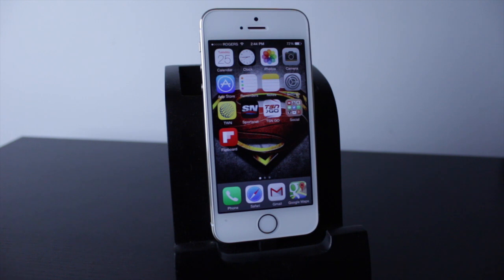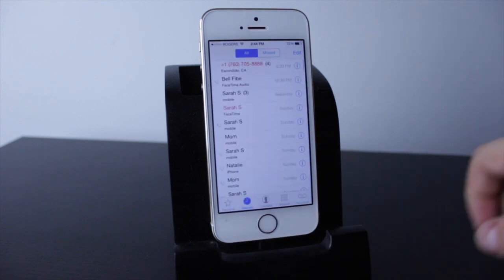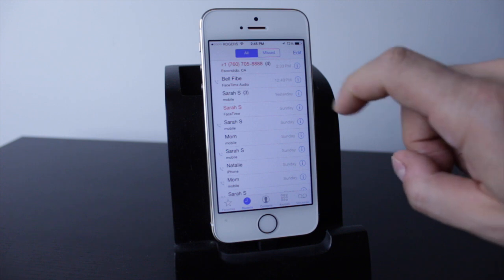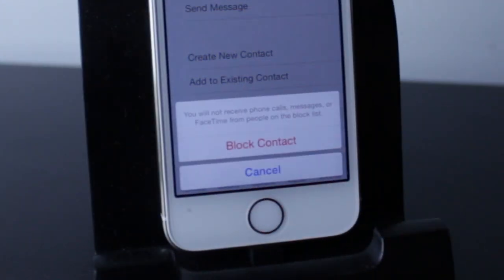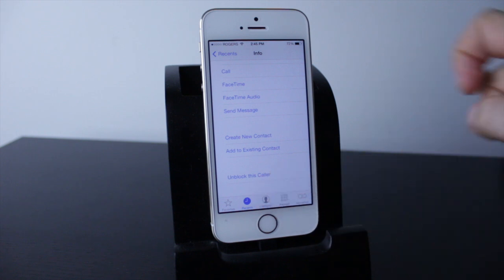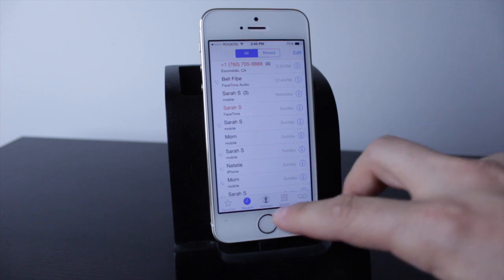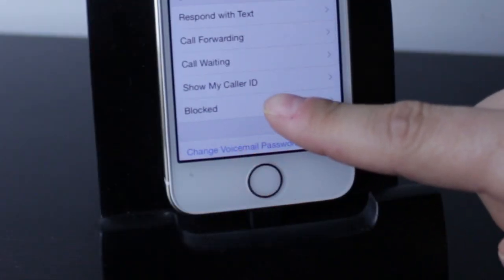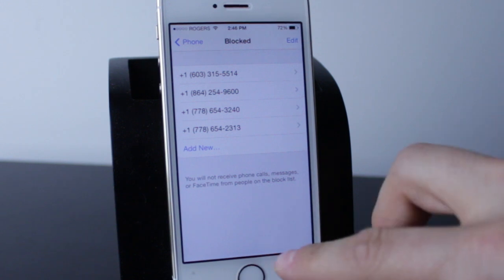How To Block And Unblock Numbers On The iPhone - iPhone Tips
Video tutorial on how to block numbers on the iPhone. I also walk you through the process of unblocking the numbers or contacts.